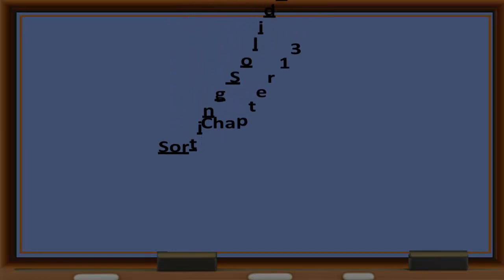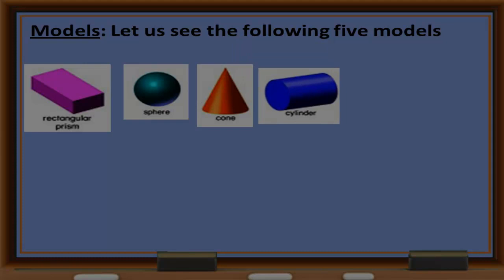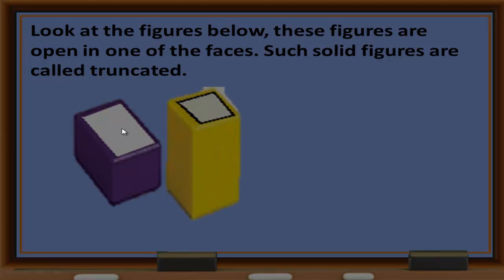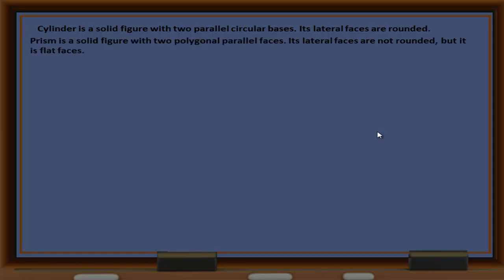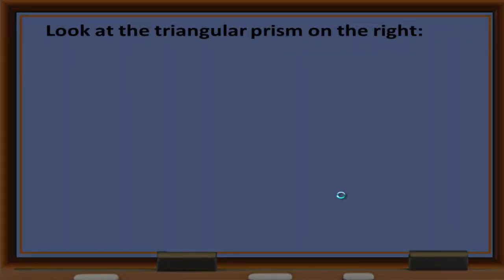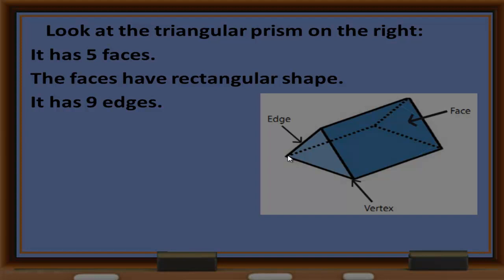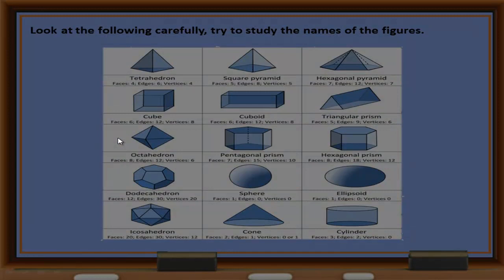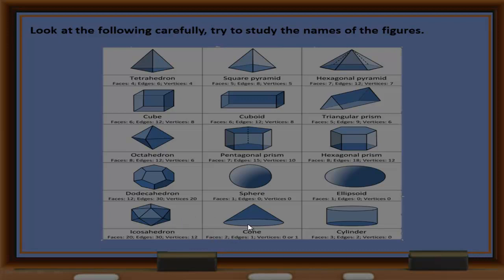MATHEMATICS GRADE 6, CHAPTER 13, FOR YOUNG ERITREANS